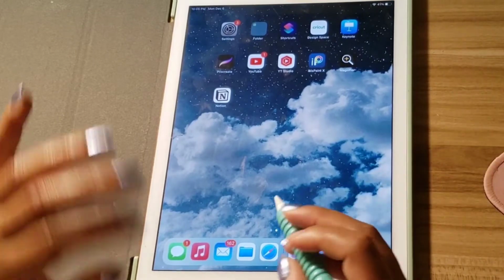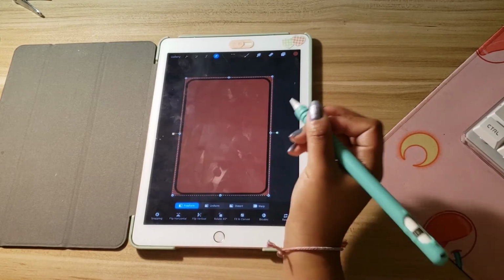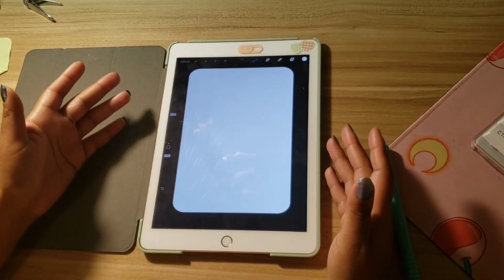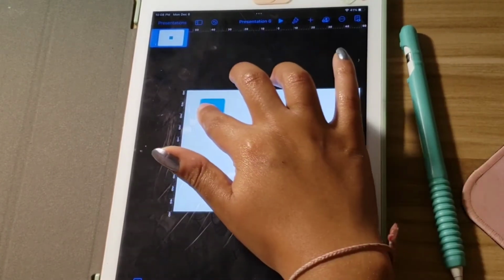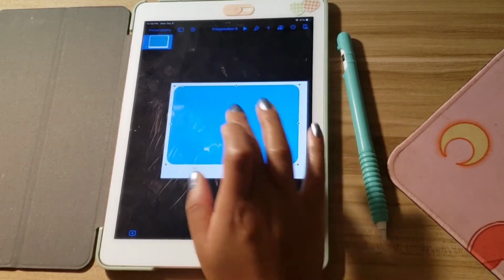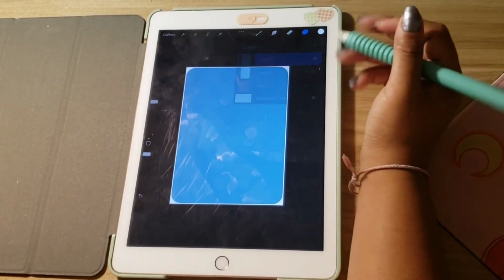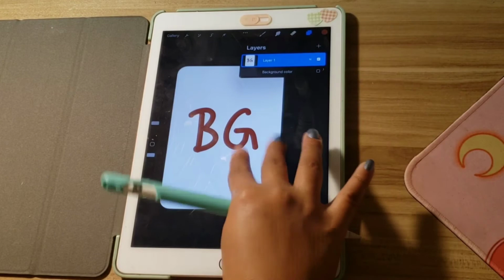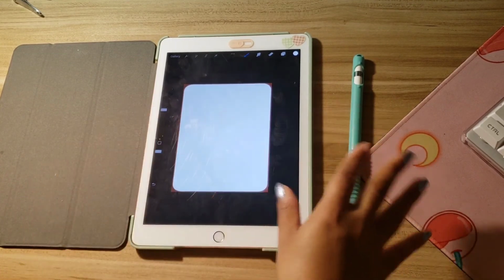🌿 how I make rounded corner sticker sheets with or without an ipad | running a small biz ep. 002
hi everyone! Today I bring you a video on how round the corners of my sticker sheets without needing to buy any extra supplies for your sticker business! These two options are a couple of useful ways on how I make stickers at home! When I first started I didn't have a lot of money so I tried to make sure everything I bought was important to my business. Rounded corners were more of an aesthetic I liked in my sticker sheets so I decided against buying a tool to do it. Instead, I started to find png's of already rounded squares as my background and sized them to match the sticker sheet sizes. The second way is how I have been doing it since around January where I use keynote instead of a png! I hope this helps some of you! If you have any questions please leave them below!

I have created a playlist of videos of how I handle running a small business if you are interested! There aren't many but there will be more to come! Enjoy!

♡    ♡    hello, hope you enjoyed my video  ♡ ♡

s o c i a l s:
✎ j o u r n a l i n s t a g r a m
✎p e r s o n a l i n s t a g r a m

S T A T I O N E R Y S H O P

ａ ｂ ｏ ｕ ｔ   ｍ ｅ：
✎ 𝚗𝚊𝚖𝚎： 𝚝𝚛𝚘𝚢－𝚗𝚒𝚌𝚘𝚕𝚎
✎ 𝚊𝚐𝚎： 𝚝𝚠𝚎𝚗𝚝𝚢－𝚏𝚘𝚞𝚛